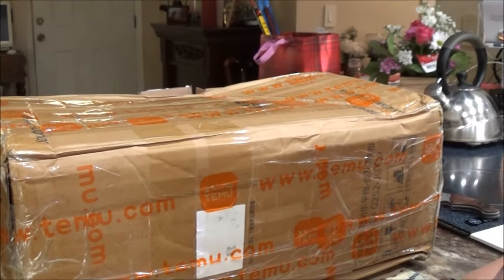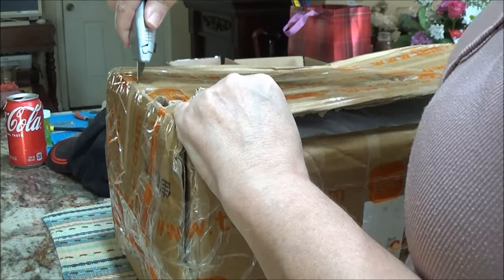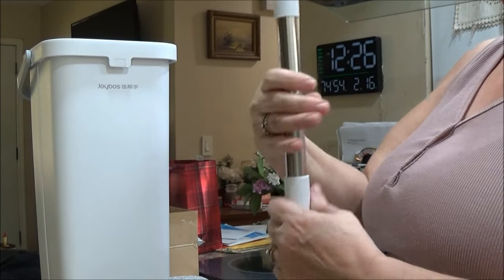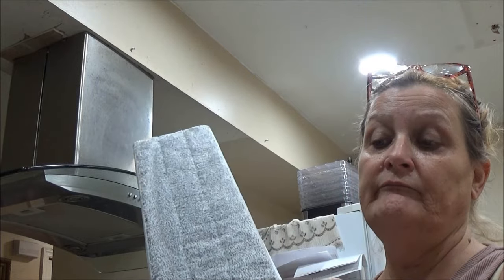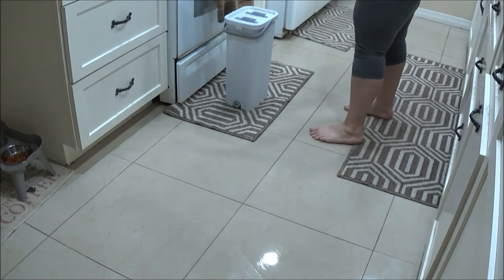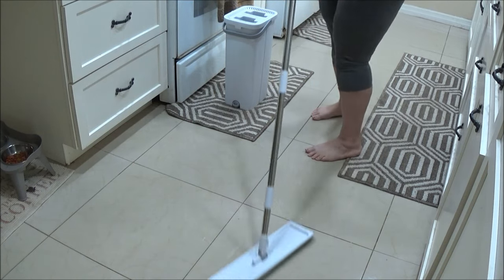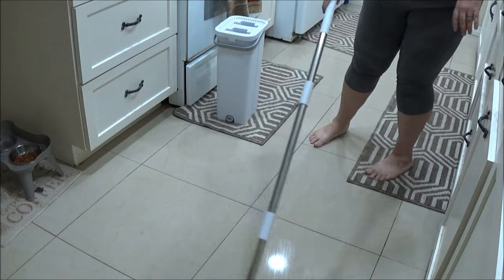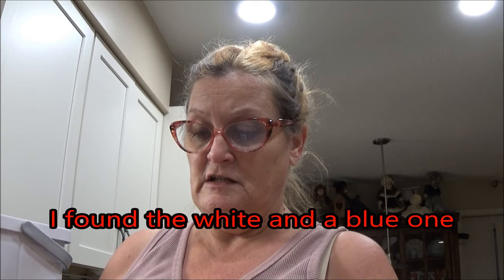Temu in a box